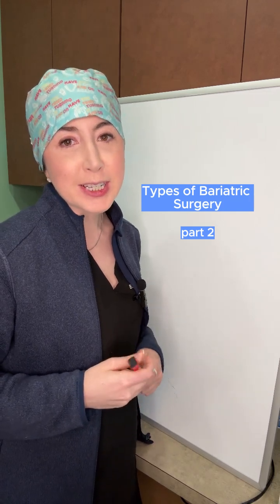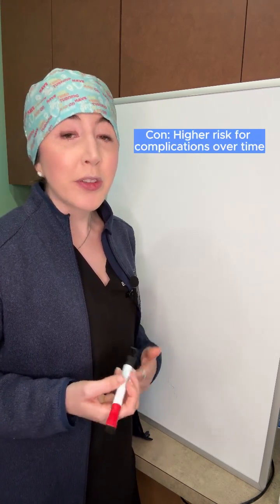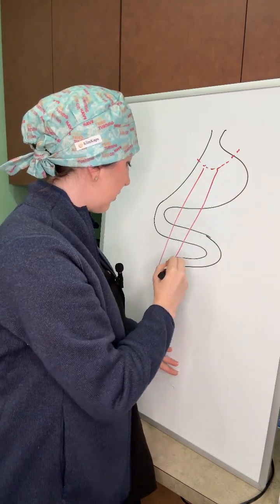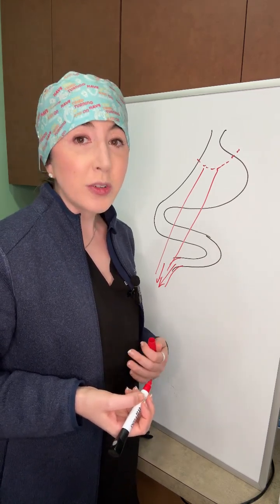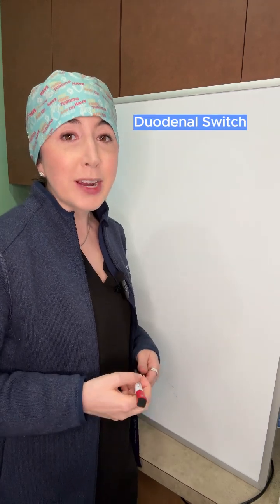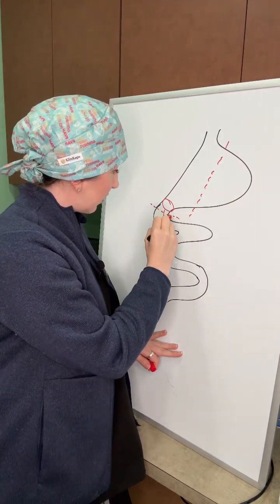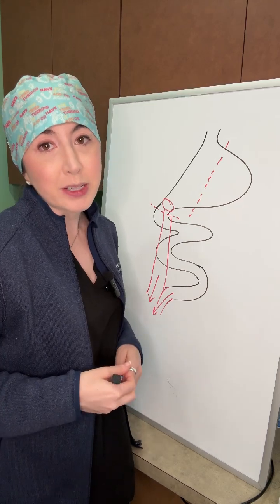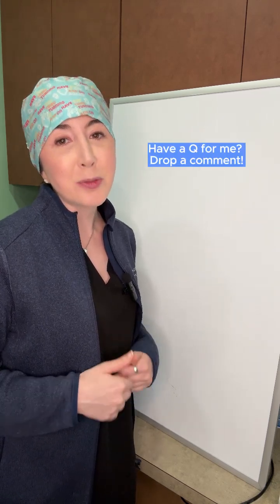Types of Bariatric Surgery Part 2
Types of bariatric surgery, part 2! Check out part 1 for an overview of the gastric band and the sleeve gastrectomy.

➡️Roux-en-Y gastric bypass (RYGB): This method has been around since the 60s, so it's the procedure we compare all newer surgeries to! It has about 10% more excess weight loss than a sleeve, but on the other hand is a little bit higher risk.

➡️Duodenal switch: This one includes both a sleeve and a bypass. We bypass much more of the intestines than in RYGB, leading to about 30% more excess weight loss. But more intestinal bypass means even more risk of vitamin deficiencies.

That’s a high-level look at each type — be sure to talk with your surgeon about which surgery is right for you.